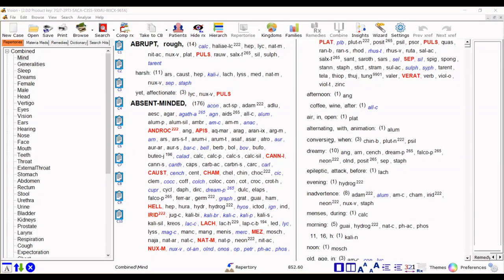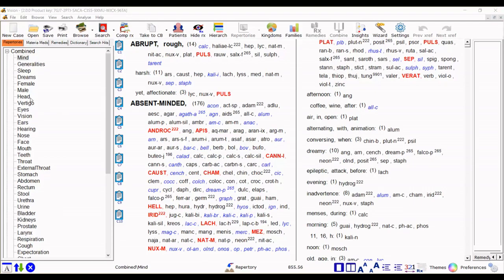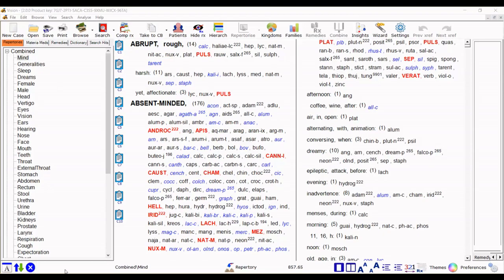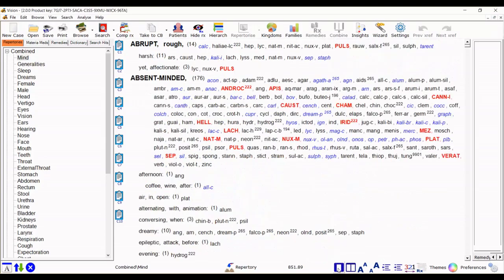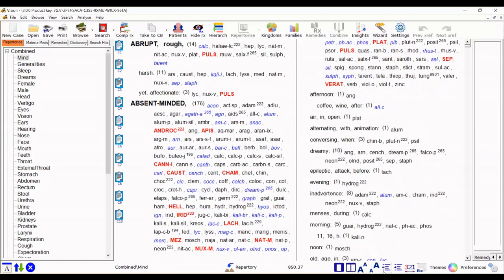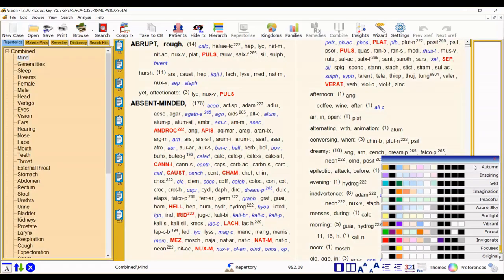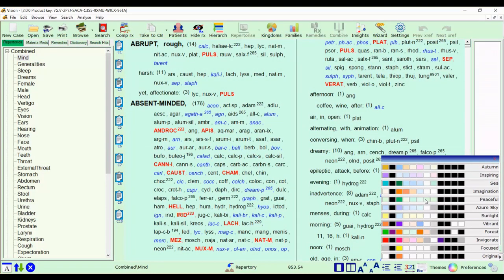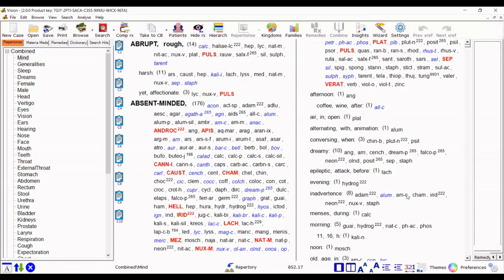Greatly enhanced user interface with Vision version 2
Vision version 2 has an improved and refreshed appearance